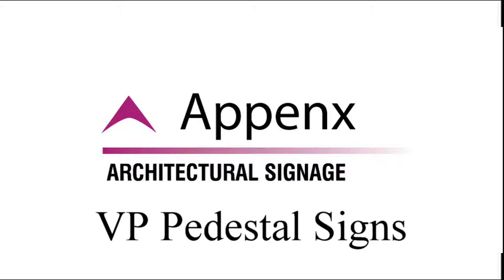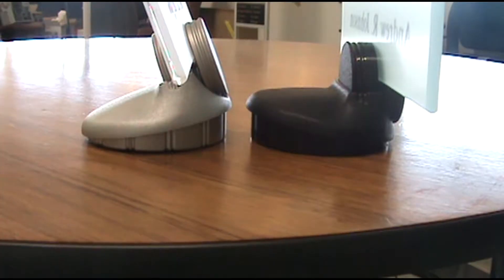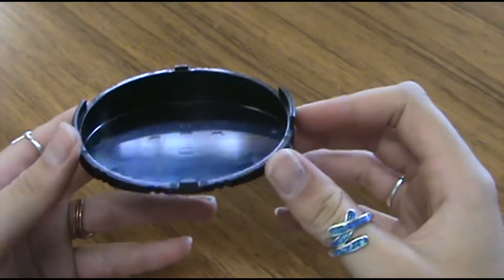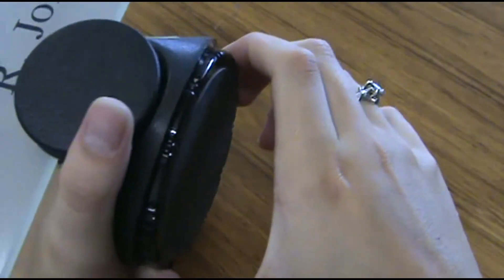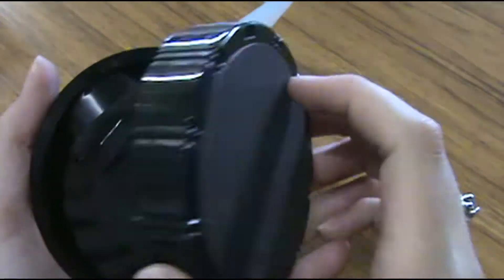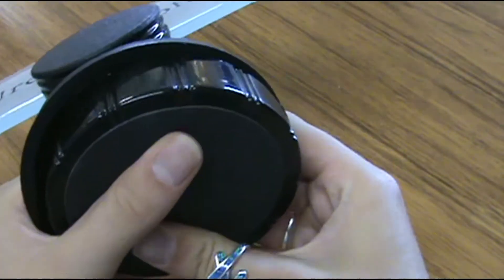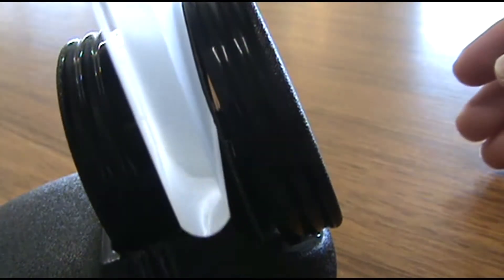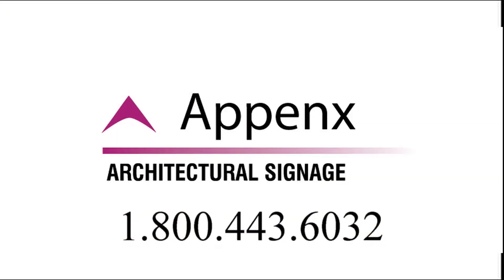How to Use a VP Pedestal Sign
Say hello to the best, most professional desk sign in the industry. Its the VP Pedestal sign of course! This sign is perfect for desk identification.